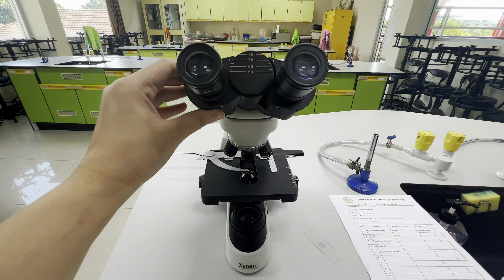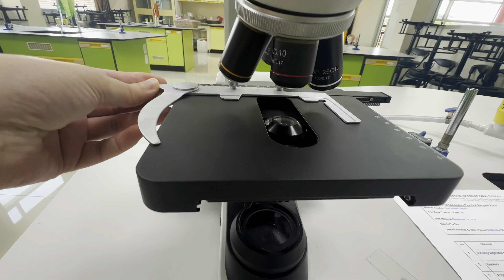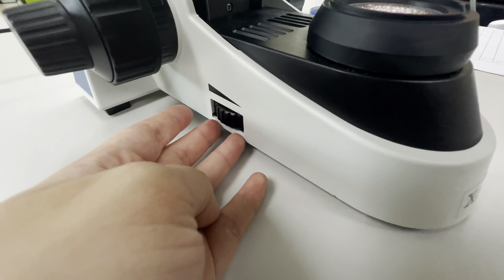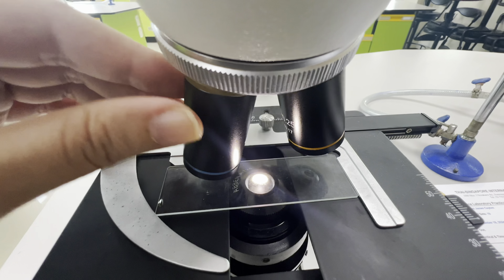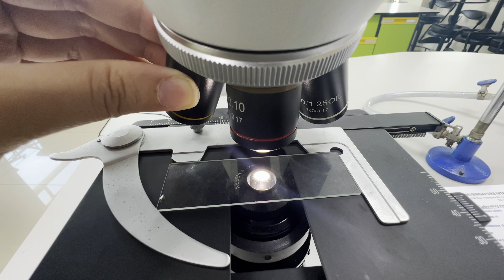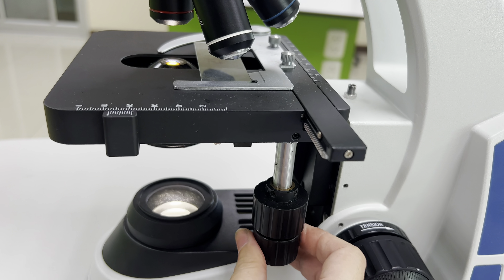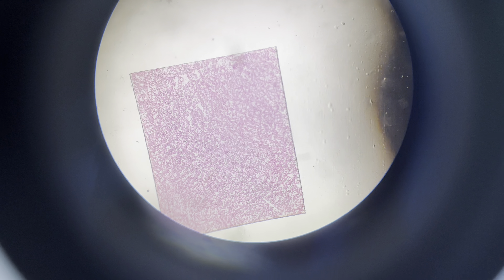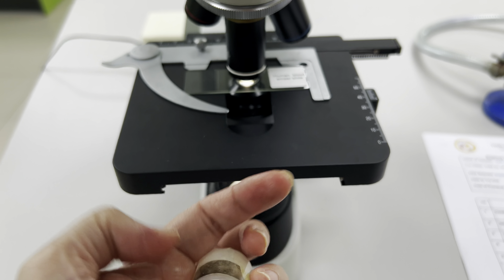How to use a Microscope with Confidence